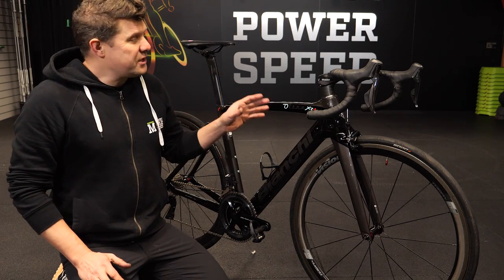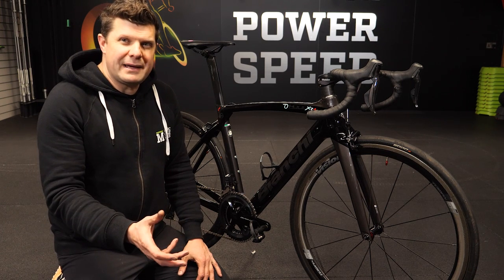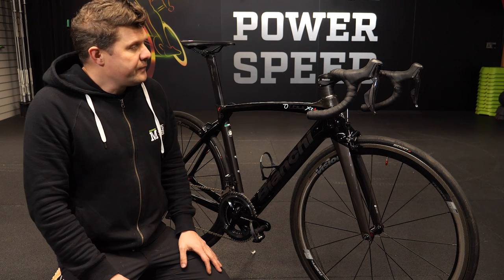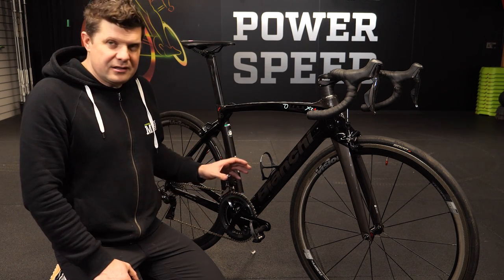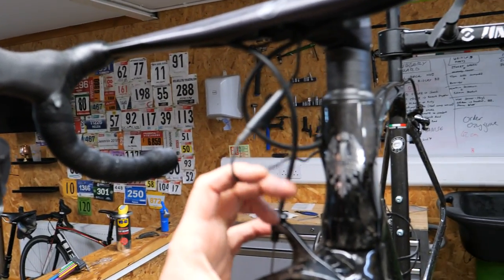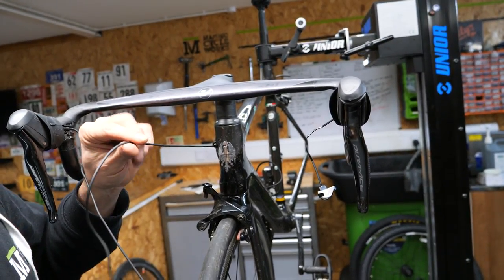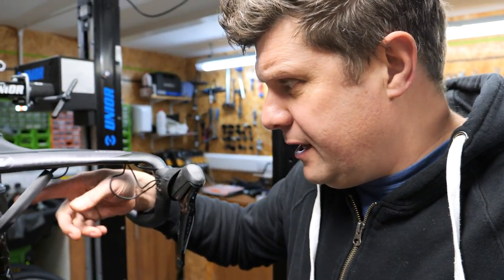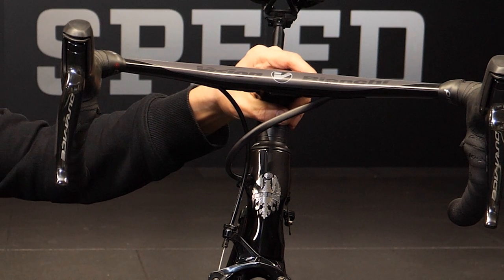Forget the New Bianchi Oltre, This is still great, and we sorted the Di2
Don't overlook this amazing bike, or groupset. This is the Bianchi Oltre XR4 with Shimano Dura Ace R9150. The best groupset ever made. We tidied up the build with some Mapdec level attention to detail to really finish it off.